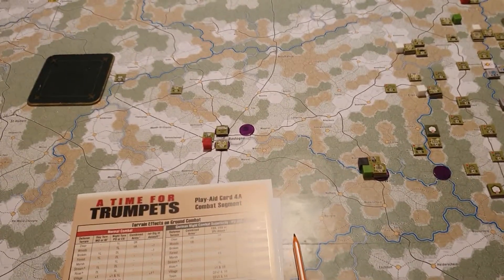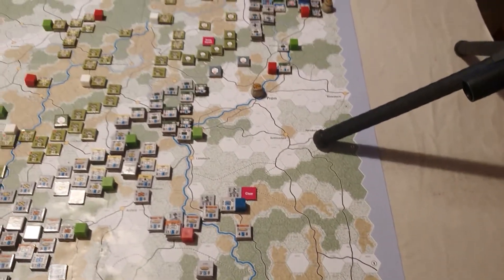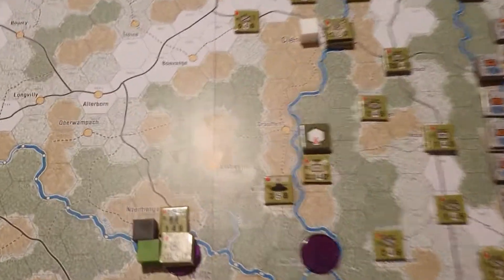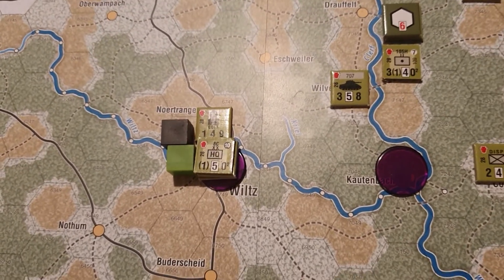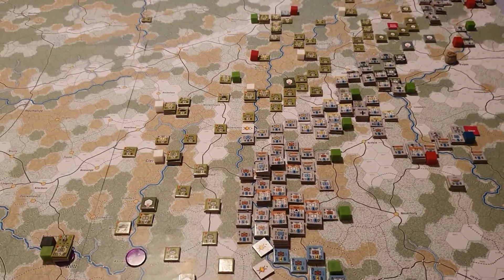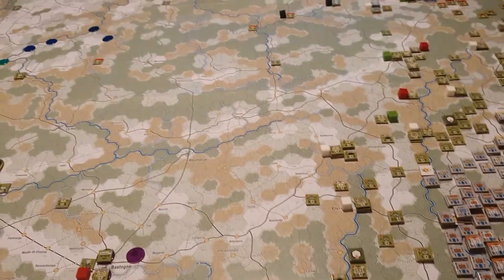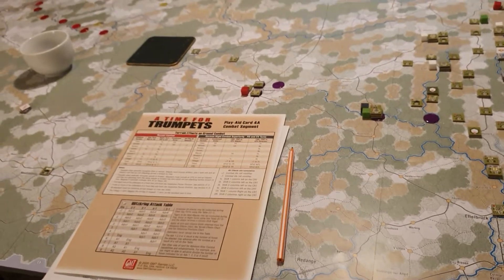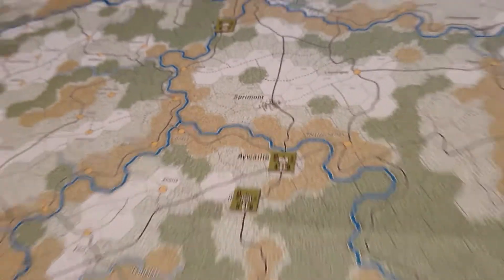A Time For Trumpets 8